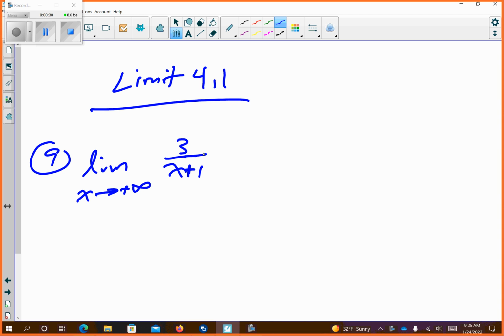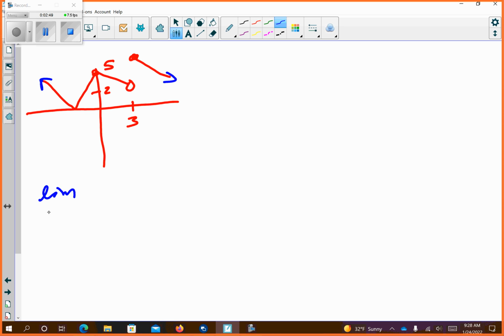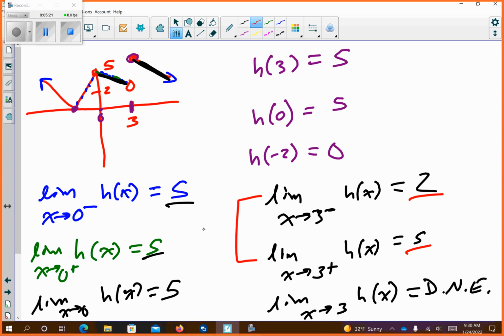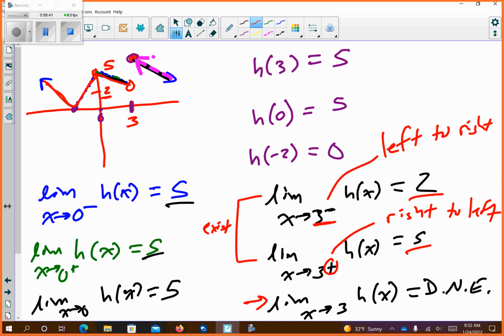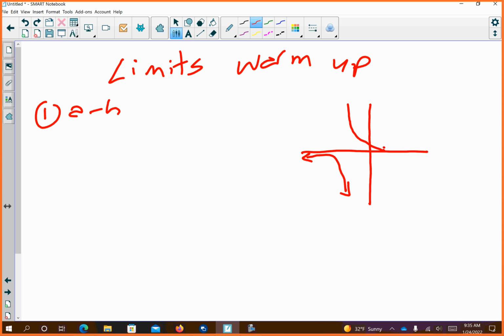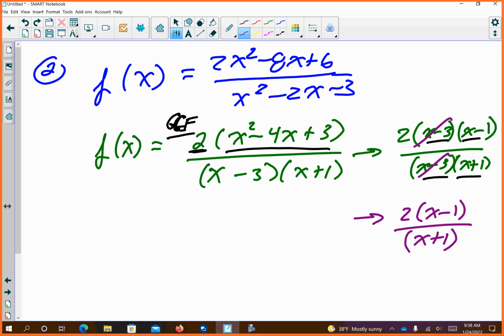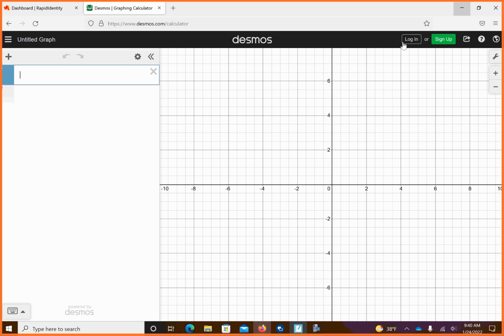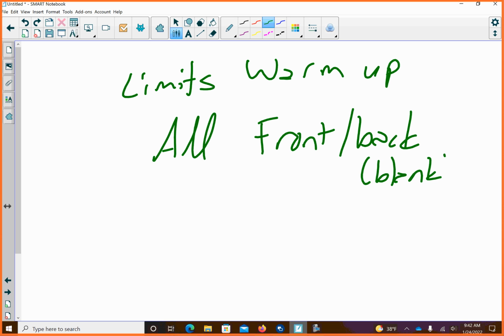BC Jan 24 2022